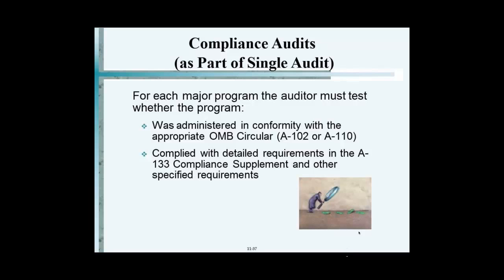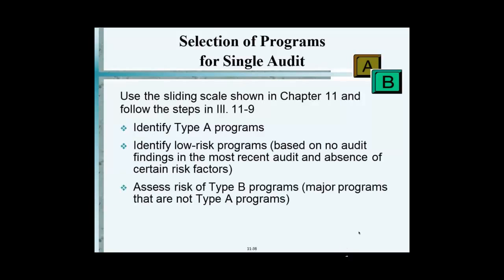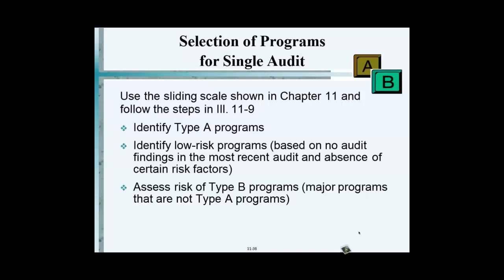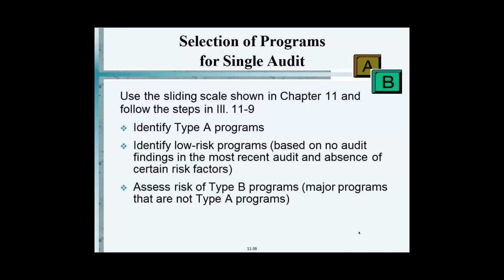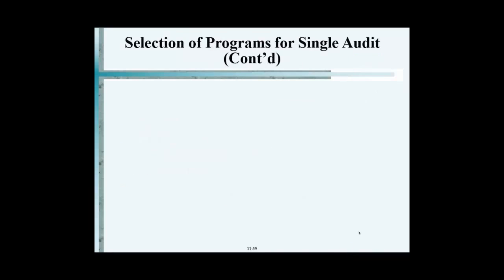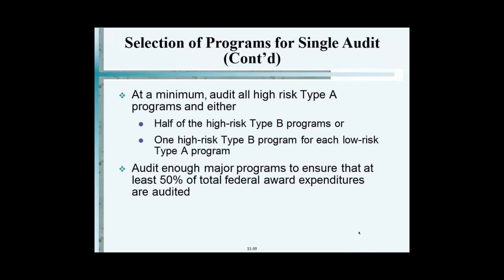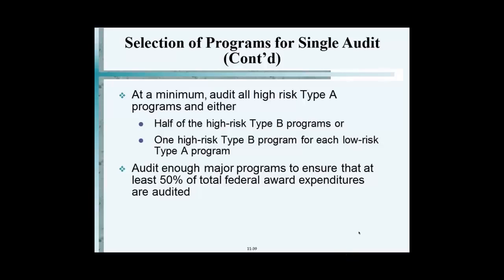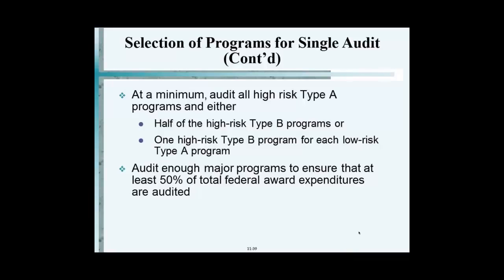Programs for Single Audit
Video Summary

In this lecture, the Professor discusses the most important part of financial audits performed by CPA' such as the objective of financial audits, the source and content of GAAS, audit report formats and opinions, and the audit process as a whole. The acronym GAGAS is defined and discussed, as well as the types of audits performed under GAGAS (such as financial audits, attestation engagements, and performance audits). The essentials of a single audit, such as purpose, scope, major program identification, audit work required, and timely submission of reports are all listed. Lastly, the effect of the Sarbanes-Oxley Act of 2002 on governments and not-for-profit organizations is briefly discussed before completing
the lecture.